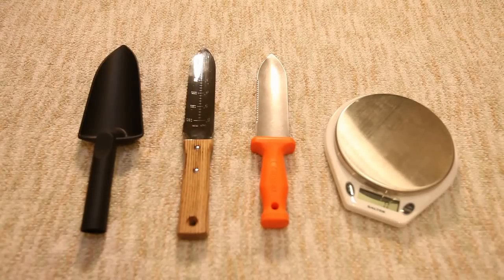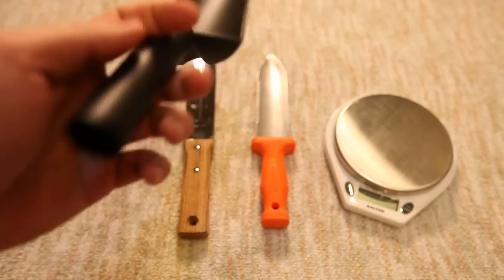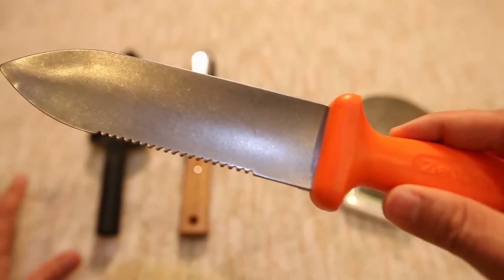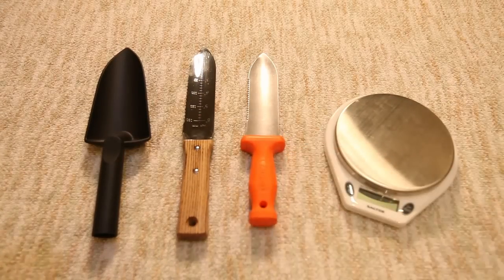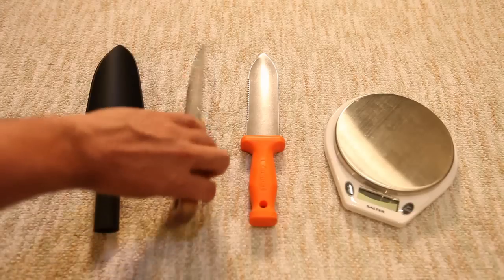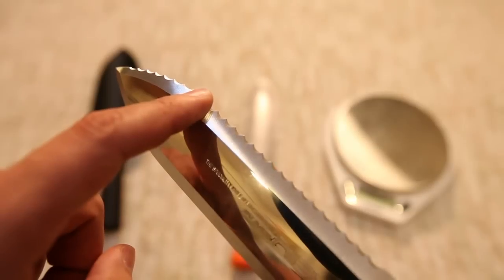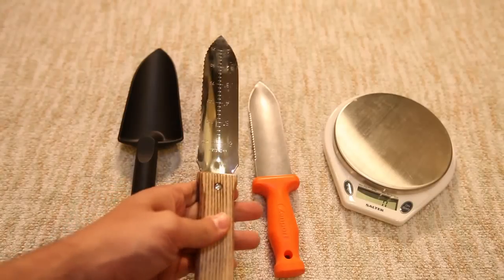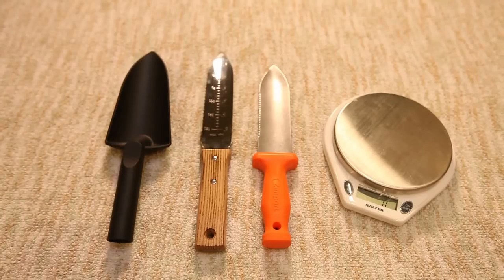Backpacking - Comparing Small Shovels/Trowels. Fiskars vs Hori Hori vs Zenport Shovels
There are many options out there for small backpacking shovels/trowels.  In my personal experience, I found the Fiskars nyglass (nylon/fiberglass) fibercomp trowel wasn't the easiest to dig with on hard ground.  I discuss two other digging tools borrowed from the gardening world and go into some of their features - The Hori Hori and the generic Zenport (aka A.M Leonard Soil Knife).  The black handled Hori Hori on this website seems to have the best of each Hori Hori (a quality blade and an longer ergonomic handle.

I would love to hear some ideas around what you use to dig while backpacking.

Other cathole/dakota fire pit trowel/spade/hand shovel options not mentioned in the video are:
Coin Hunters Digging Trowel - used by metal detector hunters - (weight unknown)
Turning Point Mini Shovel III - 16.9oz (advertised weight, noted: without magnesium)